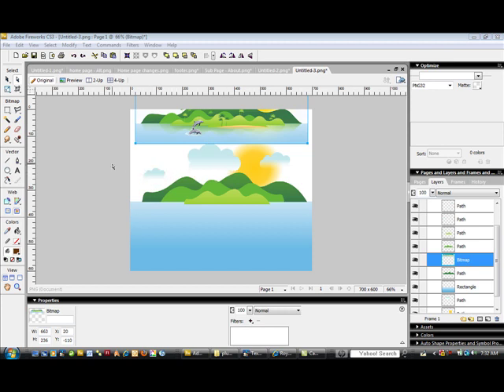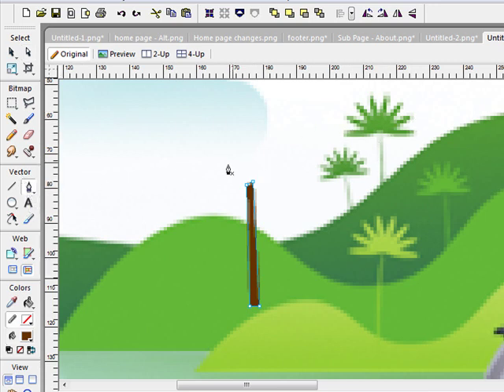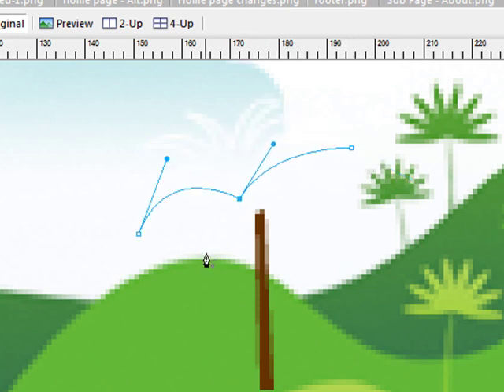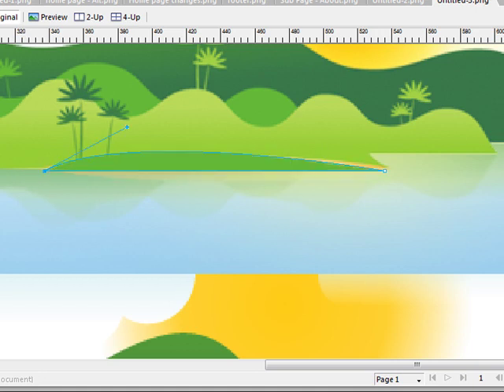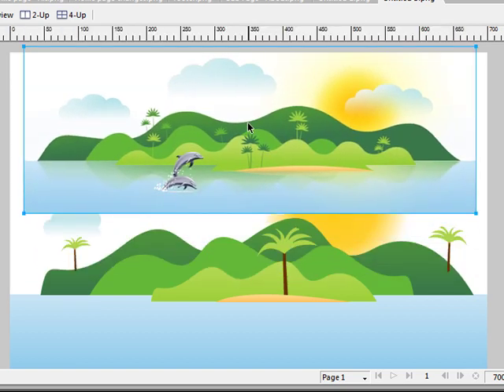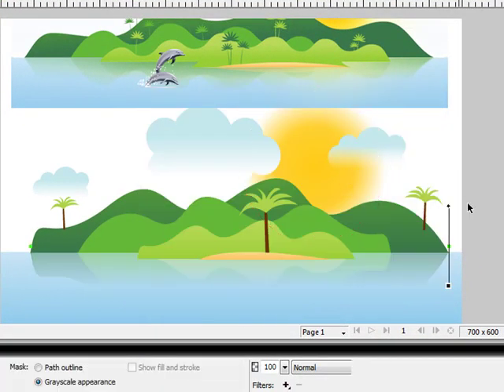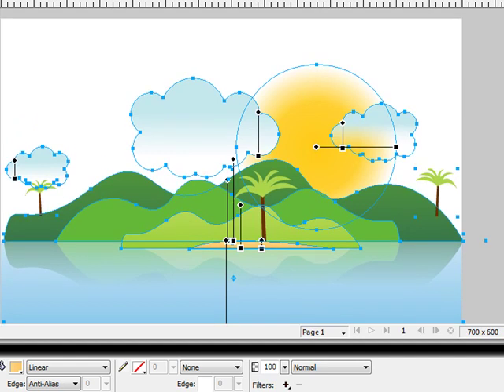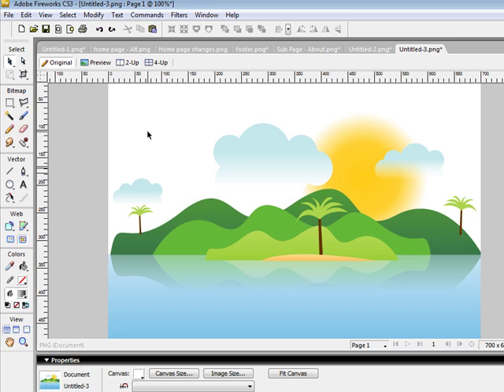How to Create Vector Art Illustrations in Adobe Fireworks - Tutorial - Part 2 of 2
- How to Create Vector Illustrations in Adobe Fireworks